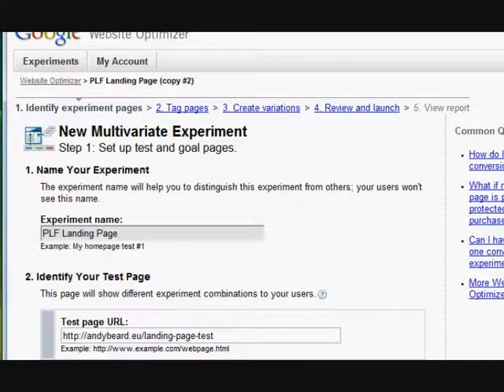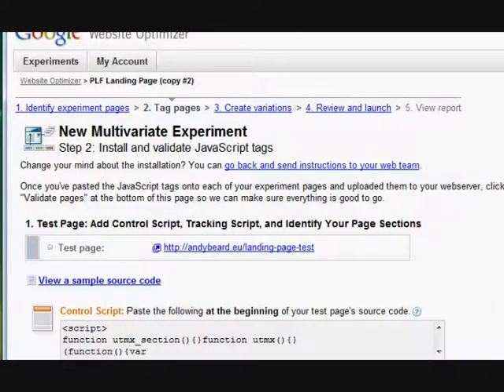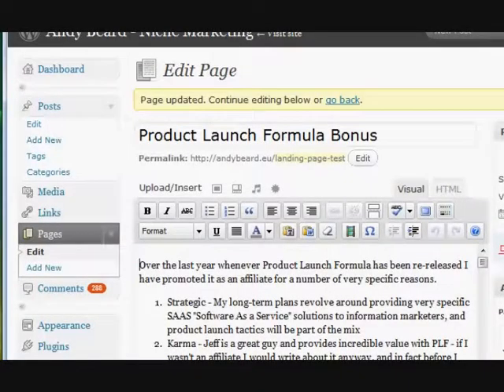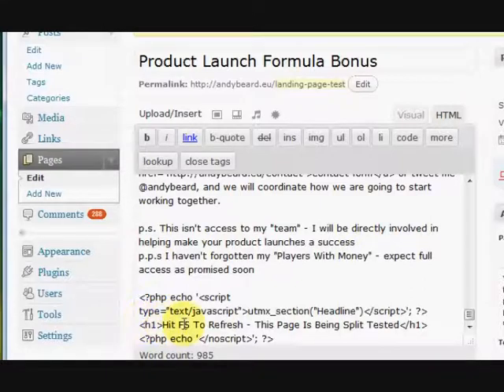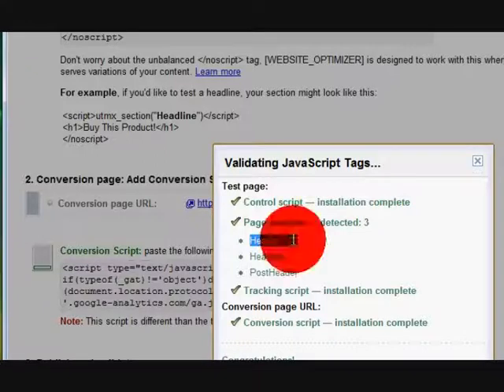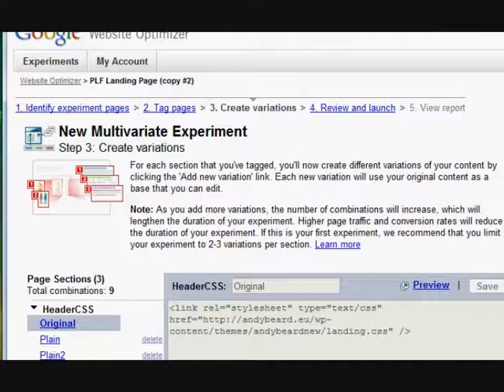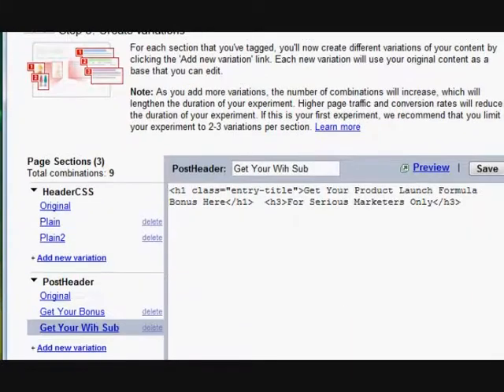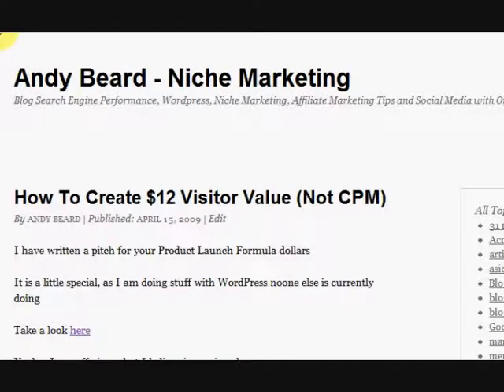WordPress Google Website Optimizer Multivariate Splittest...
A demonstration on how easy it can be to set up WordPress for multivariate split testing using Google Website Optimizer and customized themes and plugins.